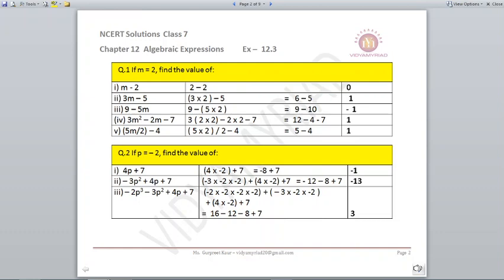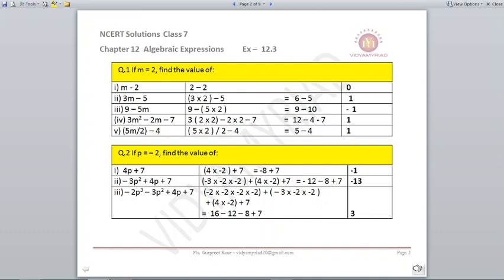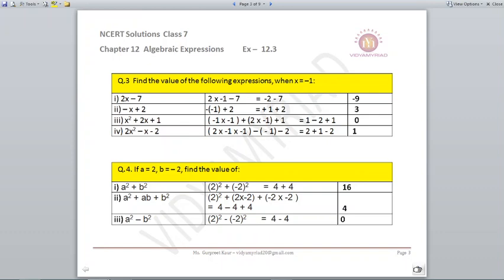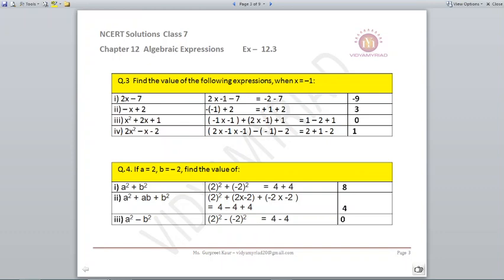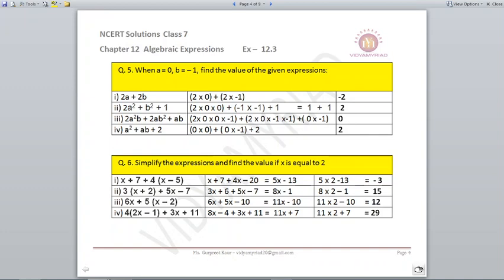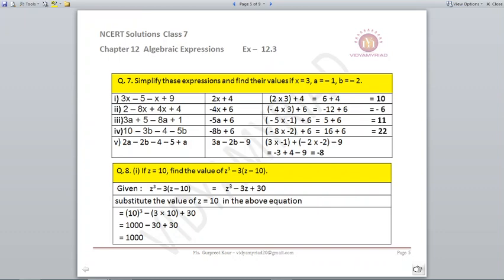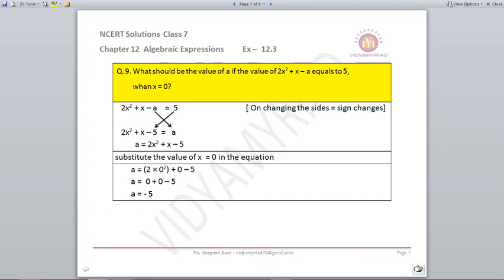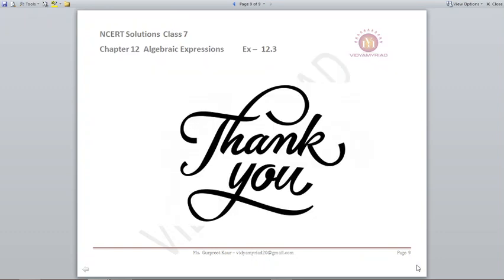Class 7 II Chapter 12 II Algebraic Expressions II Exercise 12.3 II Ncert solutions II Vidya Myriad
Hello Students,
 This video is made for class 7 on chapter 12 algebraic expression on exercise 12.3 from ncert book.
In this video, all the questions given under are explained in detail.

Q.1 If m = 2, find the value of:
i) m - 2
ii) 3m – 5
iii) 9 – 5m
(iv) 3m2 – 2m – 7
v) (5m/2) – 4
 Q.2 If p = – 2, find the value of:
i)  4p + 7
ii) – 3p2 + 4p + 7
iii) – 2p3 – 3p2 + 4p + 7
 Q.3  Find the value of the following expressions, when x = –1:
i) 2x – 7
ii) – x + 2
iii) x2 + 2x + 1
iv) 2x2 – x - 2
Q. 4. If a = 2, b = – 2, find the value of:
i) a2 + b2
ii) a2 + ab + b2
iii) a2 – b2
Q. 5. When a = 0, b = – 1, find the value of the given expressions:
i) 2a + 2b
ii) 2a2 + b2 + 1
iii) 2a2b + 2ab2 + ab
iv) a2 + ab + 2
Q. 6. Simplify the expressions and find the value if x is equal to 2
i) x + 7 + 4 (x – 5)
ii) 3 (x + 2) + 5x – 7
iii) 6x + 5 (x – 2)
iv) 4(2x – 1) + 3x + 11

 Q. 7. Simplify these expressions and find their values if x = 3, a = – 1, b = – 2.
i) 3x – 5 – x + 9
ii) 2 – 8x + 4x + 4
iii)3a + 5 – 8a + 1
iv)10 – 3b – 4 – 5b
v) 2a – 2b – 4 – 5 + a
Q. 8. (i) If z = 10, find the value of z3 – 3(z – 10).
 Given :    z3 – 3(z – 10)            =     z3 – 3z + 30
substitute the value of z = 10  in the above equation
  = 1000

(ii) If p = – 10, find the value of p2 – 2p – 100
  Given :        p2 – 2p – 100
substitute the value of p = - 10  in the above equation
     = 20

Q. 9. What should be the value of a if the value of 2x2 + x – a equals to 5,
         when x = 0?
   2x2 + x – a    =  5                             [ On changing the sides = sign changes]

   2x2 + x – 5  =   a
          a = 2x2 + x – 5
substitute the value of x  = 0 in the equation
a = - 5

How to solve coefficient in class 7 algebraic expression?
What is algebraic expression and how to solve the expression?
How do you write an algebraic expression?
How do you write an algebraic expression in words?

chapter 7 algebraic expressions ex 12.3 ncert
algebraic expressions for class 7 cbse